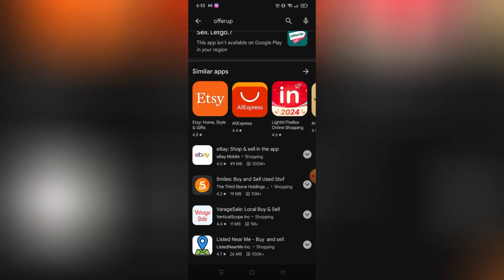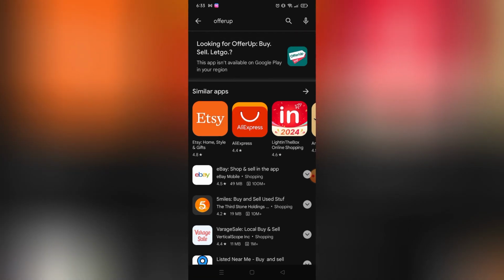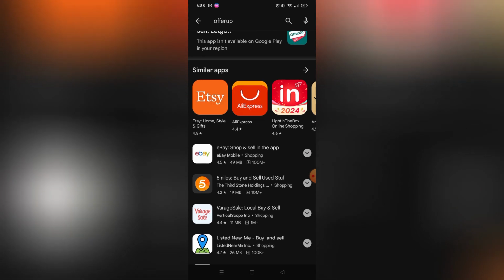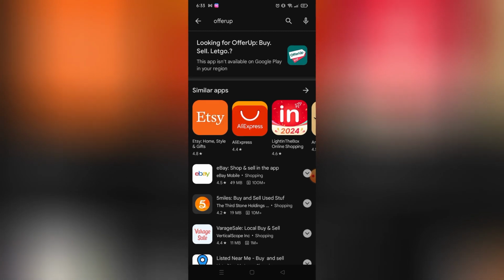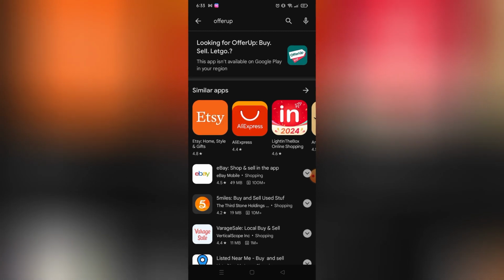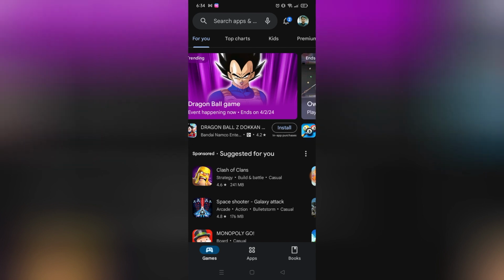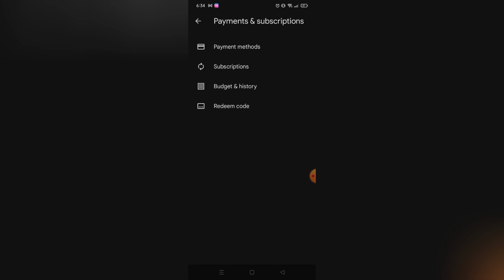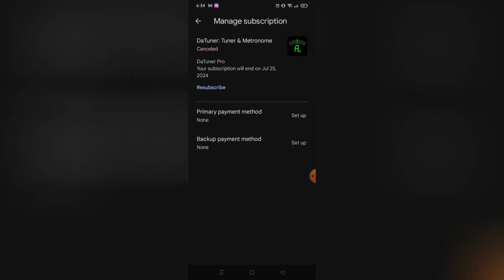How to Cancel Offerup Subscription (2026) Easy